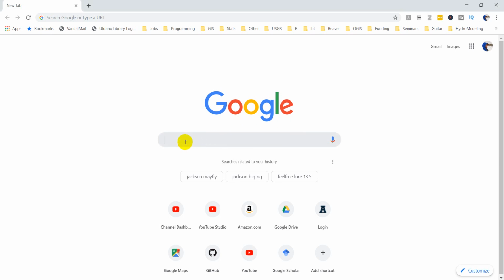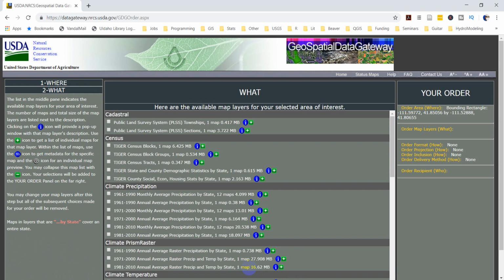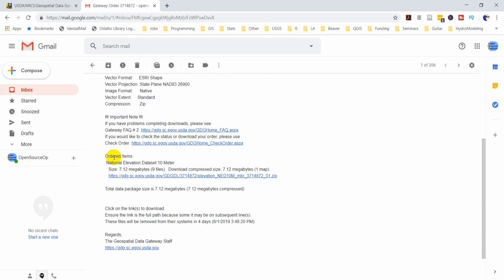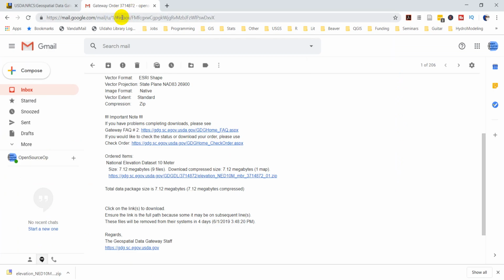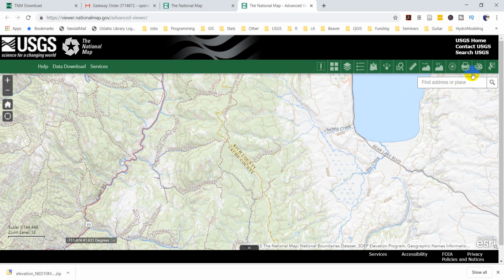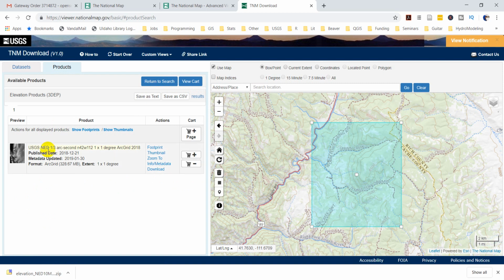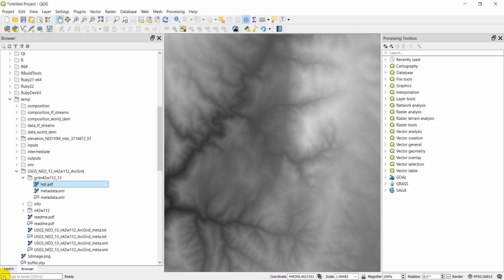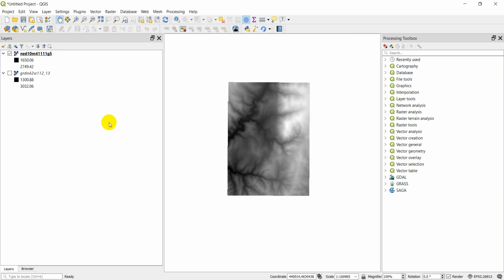Download Free Elevation Data (DEM) from the USGS National Map and NRCS Geospatial Data Gateway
Get free digital elevation models (DEM) at multiple resolutions for the United States. This tutorial will walk you through how to download elevation from two government websites; the National Map and the NRCS Geospatial Data Gateway. With these websites you can download 10 meter or 30 meter DEMs from the National Elevation Dataset for anywhere in the United States.